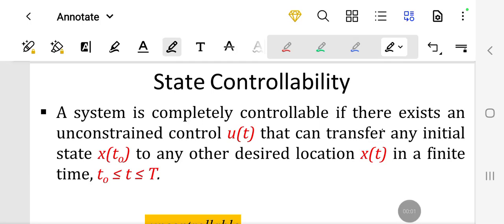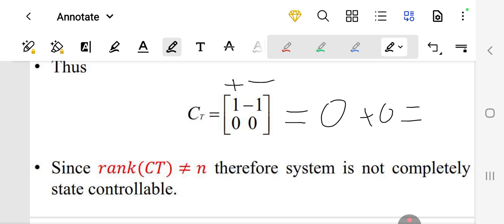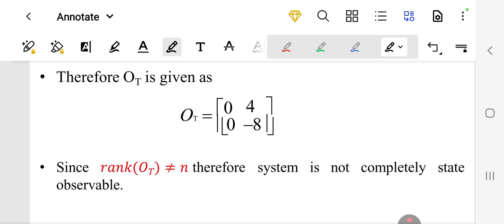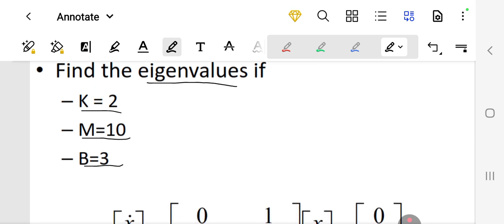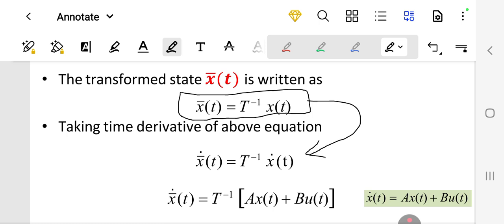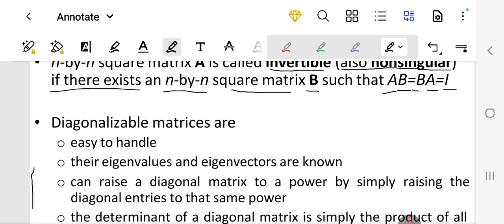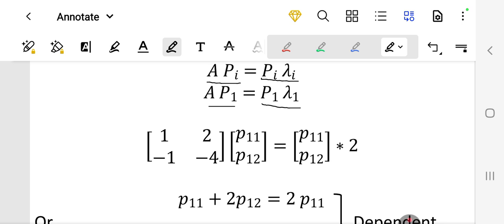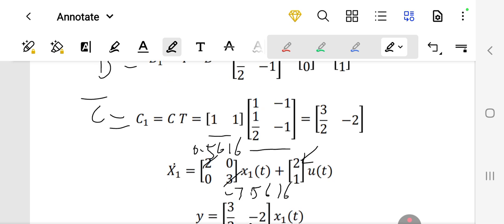State space modelling: controllability and observability